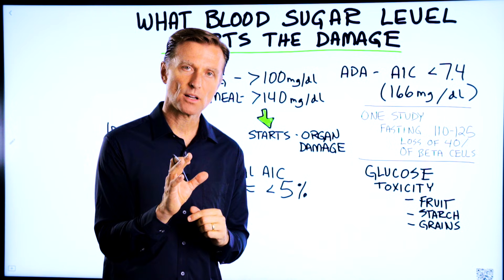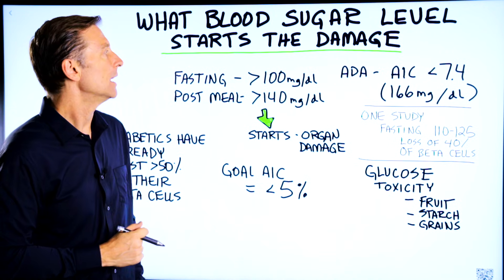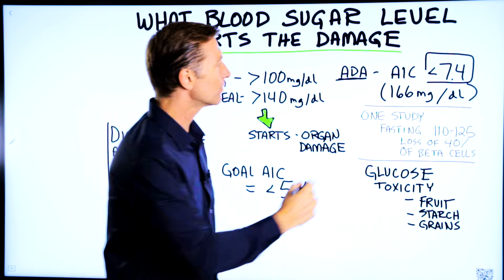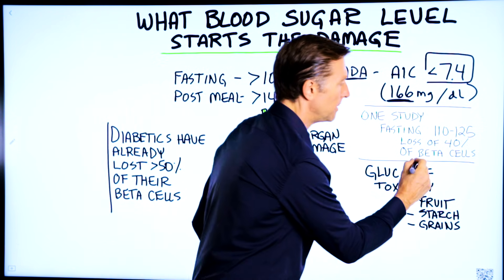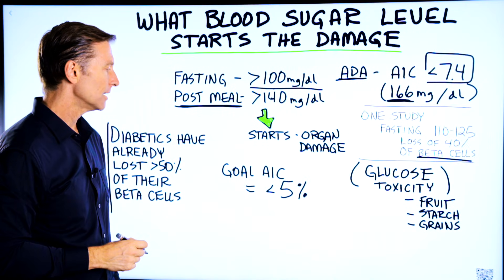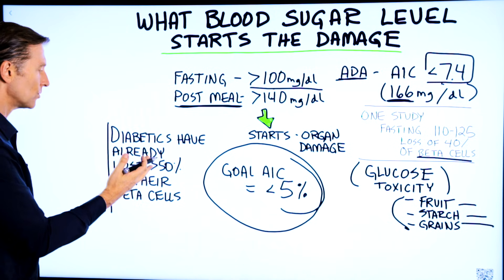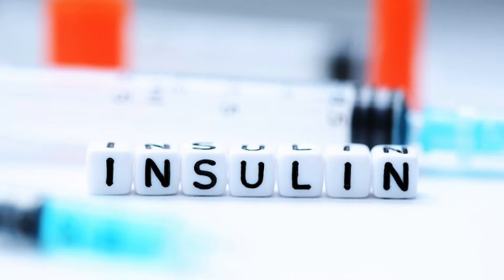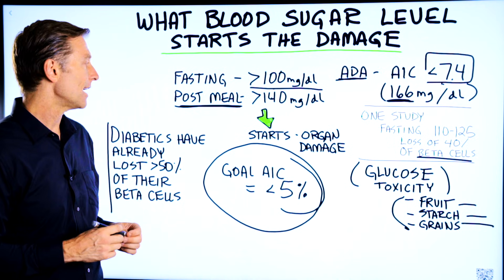At What Blood Sugar Level Does the Damage Begin?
At what blood sugar levels should you start to worry about serious damage to the body?

Timestamps:
0:00 At what blood sugar level does damage begin?
0:30 What the ADA says your A1C should be
0:55 When the damage starts to occur
1:33 The ideal A1C
1:43 What you could do

In this short video, I want to cover at what blood sugar level does a person start to notice organ damage.

The American Diabetes Association (ADA) says that your A1C should be below 7.4. This is a blood sugar level of 166, which is way too high. The damage from high blood sugar levels starts to occur when the levels reach over 100.

One study indicated that fasting blood glucose levels between 110 and 125 already created a loss of 40% of the beta cells of the pancreas. The beta cells are the cells in the pancreas that produce insulin. The more beta cells that are destroyed, the less insulin you have, the higher the blood sugar goes, the higher the glucose toxicity, and the more damage you’re going to experience.

The ideal AlC is less than 5%. It’s important to keep in mind that things like fruit, starches, and whole grains all have a lot of sugar. The best things to do may be to cut out the refined carbohydrates and sugar, and start doing intermittent fasting. You may even be able to reverse the damage if you catch it in time.

Consider cutting carbs and sugar, and doing intermittent fasting to help prevent or reverse the damage of high blood sugar levels.